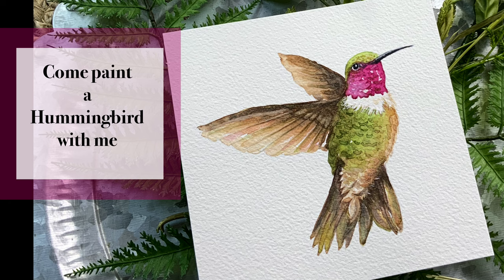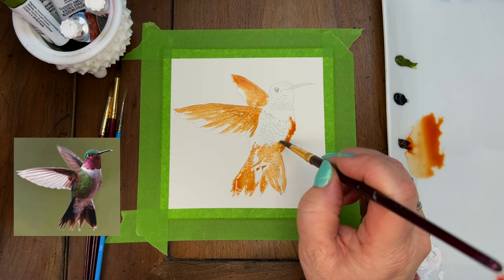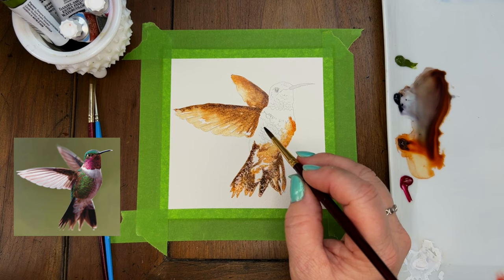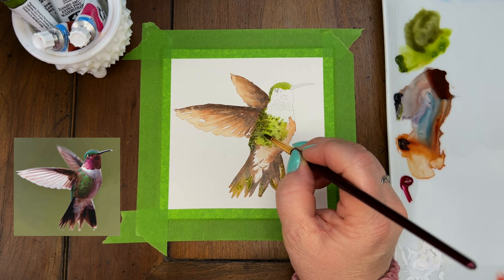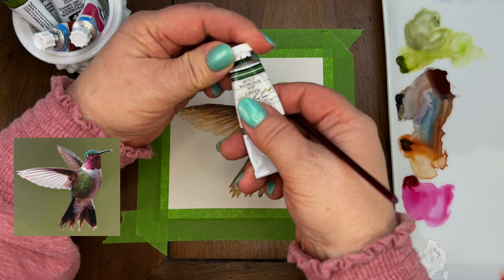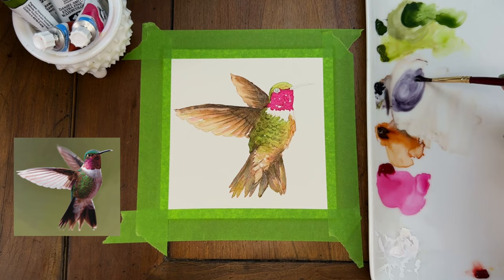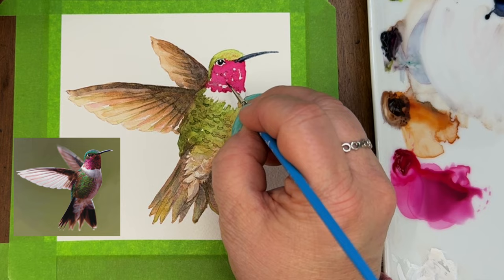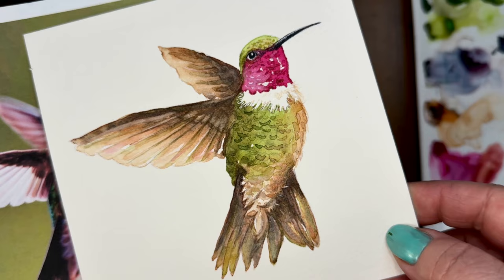Watercolor Hummingbird step by step tutorial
Come paint a watercolor hummingbird with me!
Hummingbirds are such beautiful little creatures, but they are small and intricate. We are going to paint our hummingbird with a hint of detail, and you can choose to add more or less detail, make this painting your own. I am sharing with you my approach and techniques I use for watercolor, and I hope it inspires you to paint.

Materials I use:
VAN GOGH:
Burnt sienna
Sap green
Quinacridone Rose
Payne's grey
Moonglow - Daniel Smith
White Gouache (Winsor & Newton)

BRUSHES: (I don't use expensive brushes)
Royal and Langnickel #3, #5 round, and Princeton select liner 10/0

Paper: Arches 140lb 300g/m2. cold press